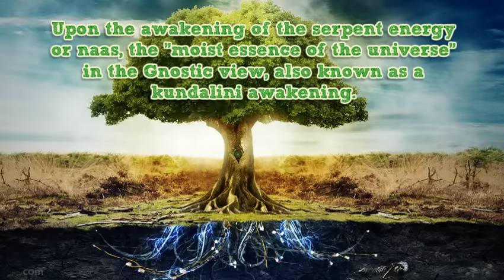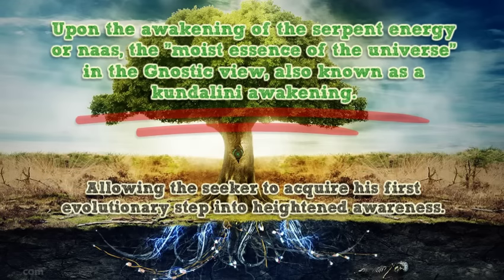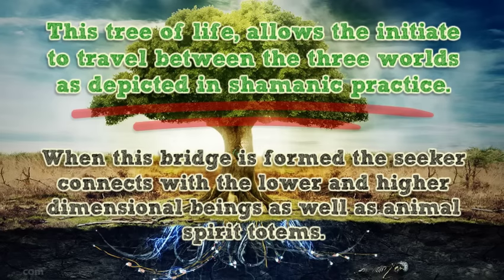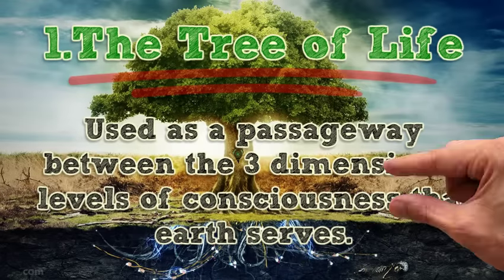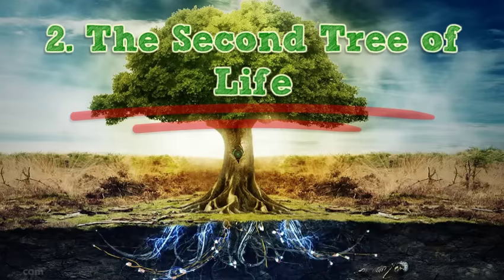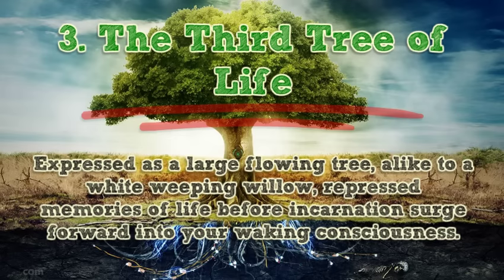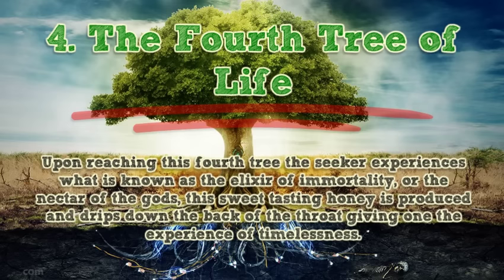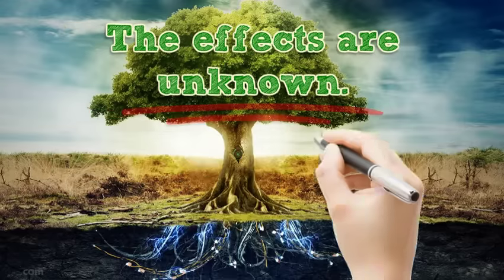5 Things You Need to Know About The Tree of Life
The tree of life or world tree, is a creative symbol of manifestation in many cultures. Known as the ultimate gateway to the knowledge of oneself and the true nature of reality.